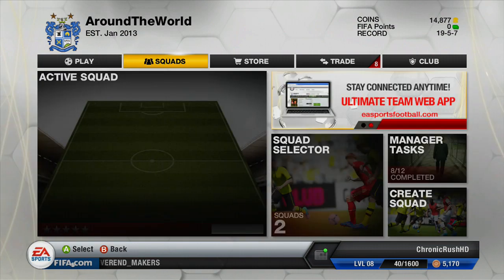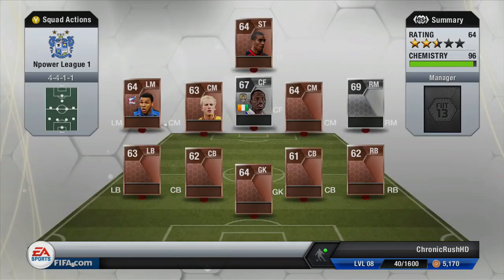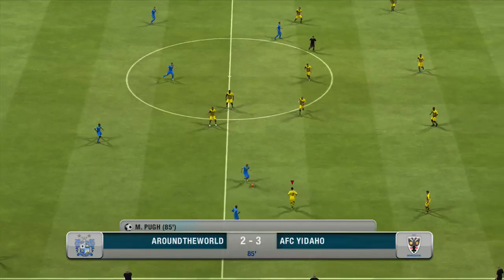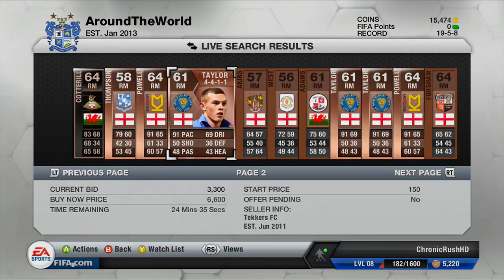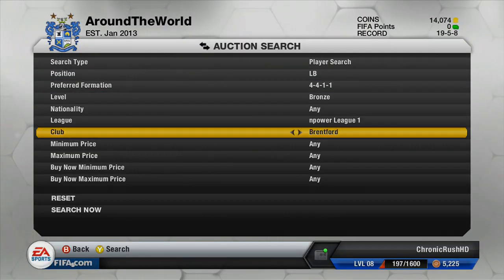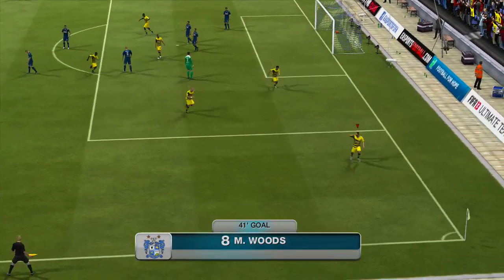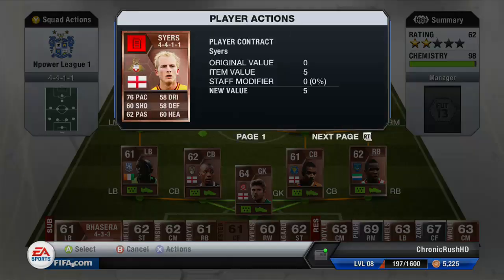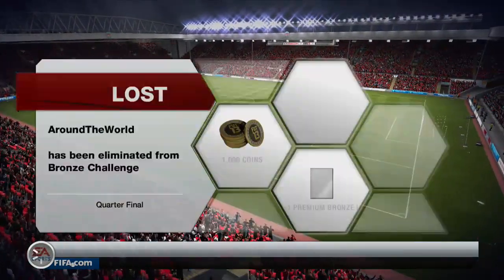Ep15-Free Kick!-RTG Around The World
Hey guys, I hope you enjoy episode 15 of my brand new series. It is a traditional road to gold/glory but with a unique twist.